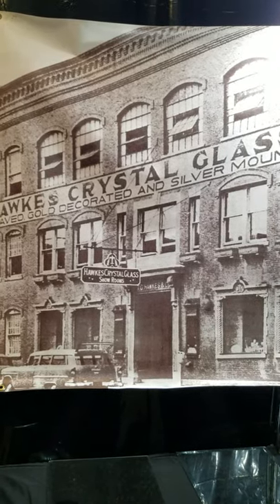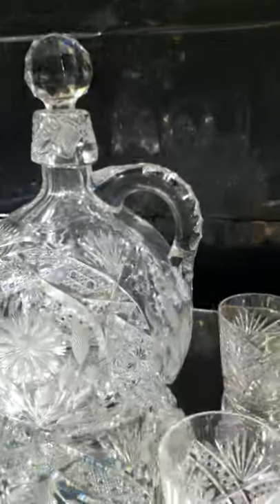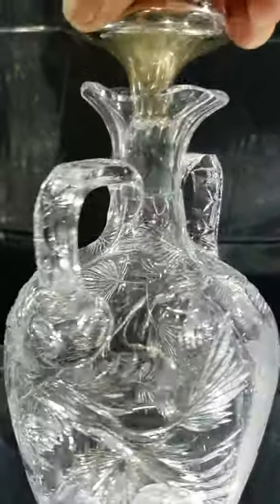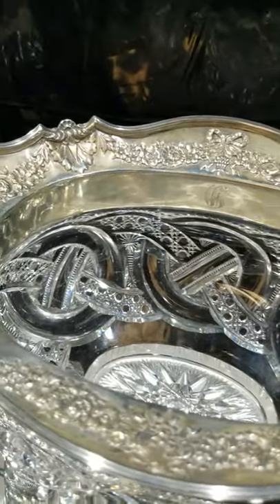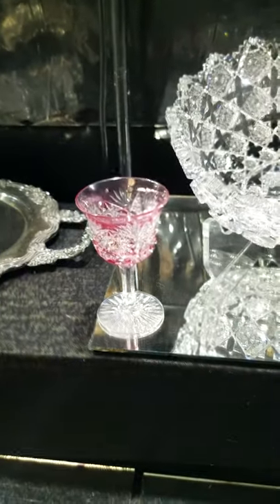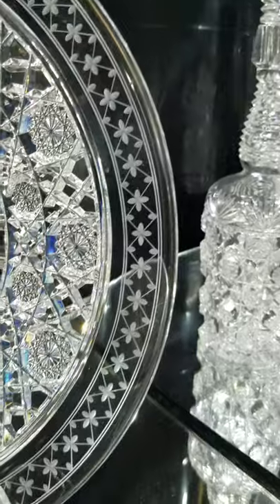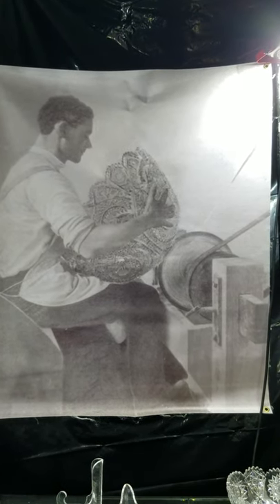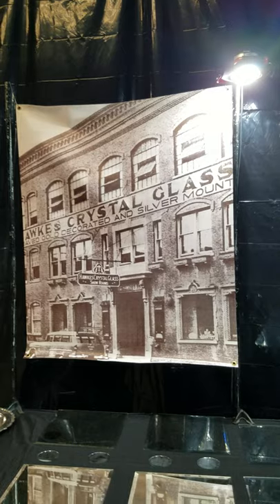Corning cut glass show 2020 introduction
American Brilliant Cut glass made in Corning  New York at the turn of the century